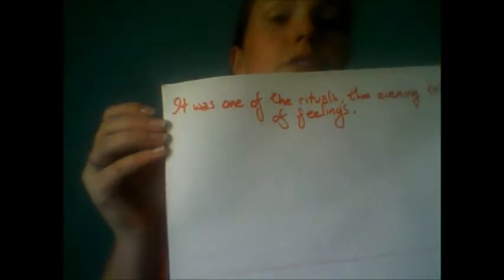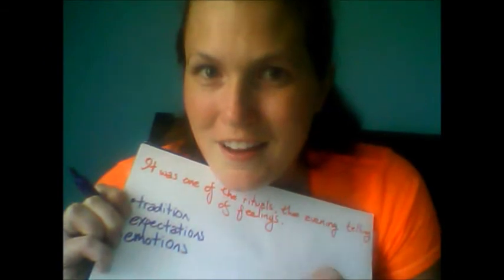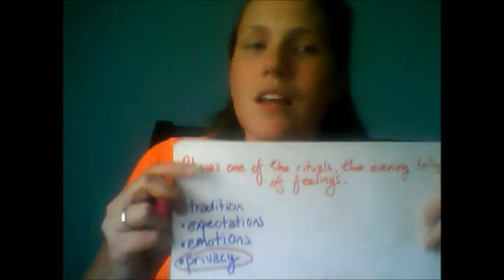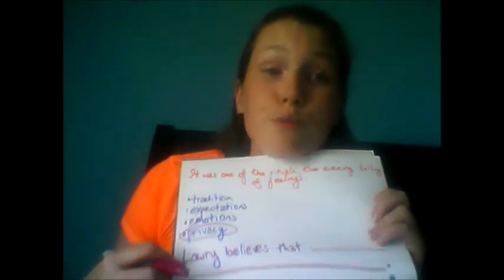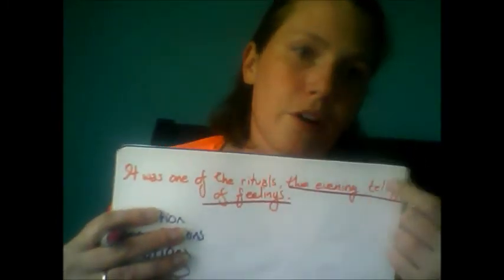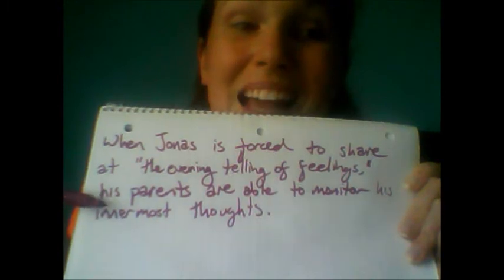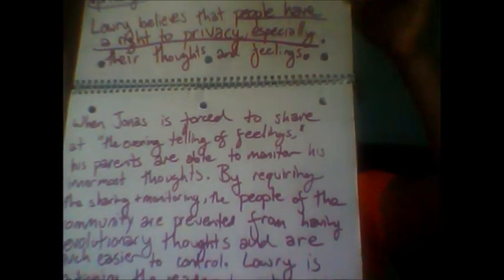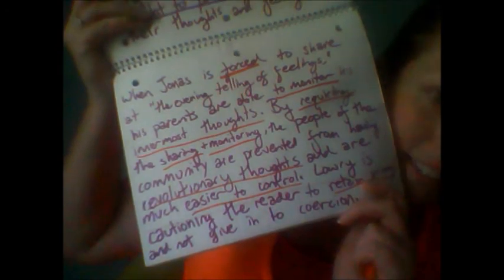Bowie Middle School 8th Grade Summer Reading Instructions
This is a tutorial for the short answer question for The Giver. By Sara Johnson.